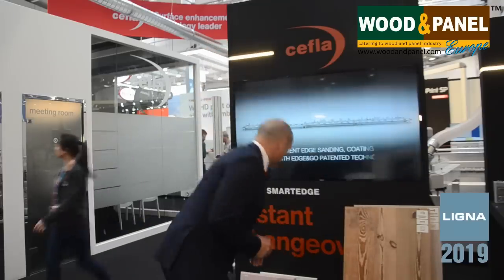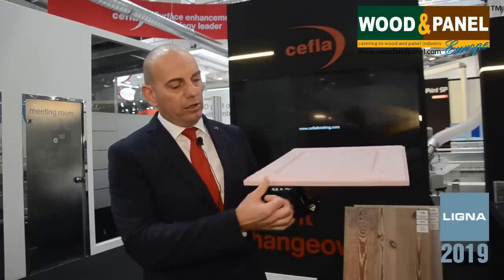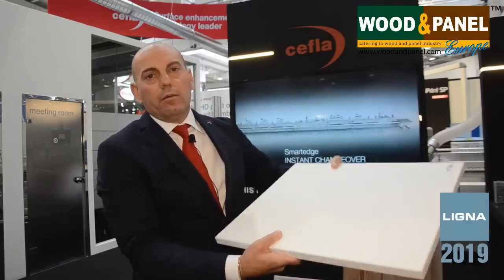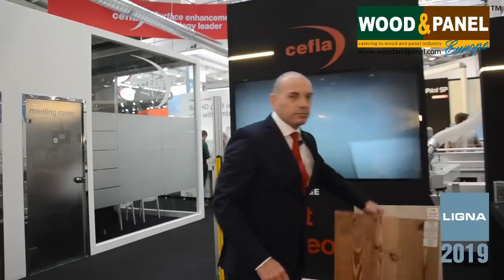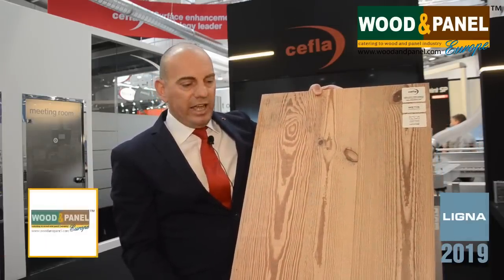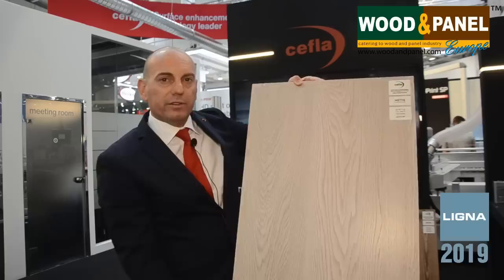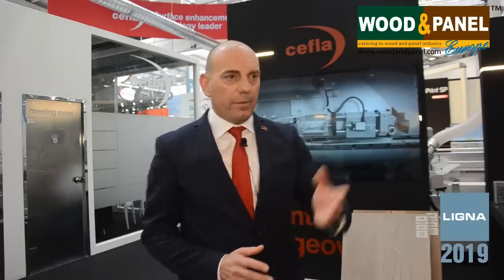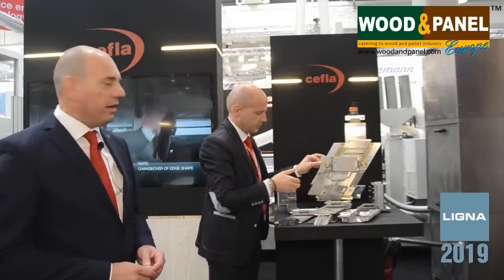Cefla showcases latest innovations at Ligna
In an exclusive interview with Wood & Panel, Roberto Bolognini, Sales Manager, Cefla highlights on their latest innovations with respect to digital printing, the super matt tendency, what digitization means to Cefla, UBIQUO and lot more, right from the floors of LIGNA.